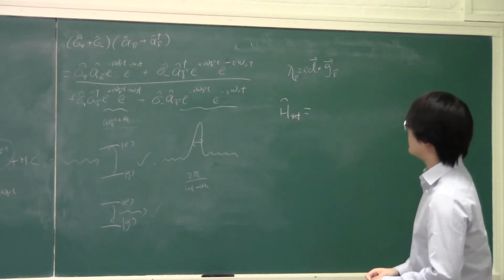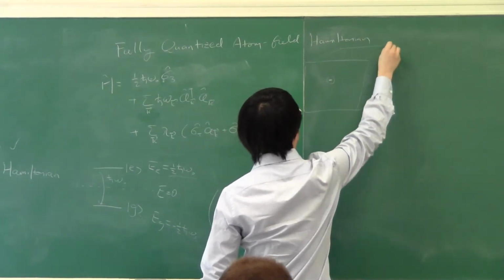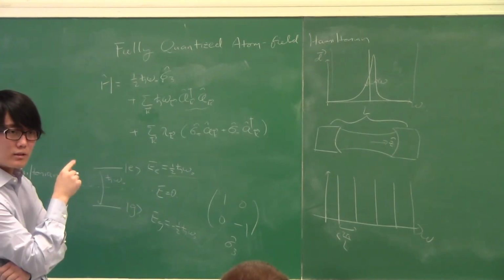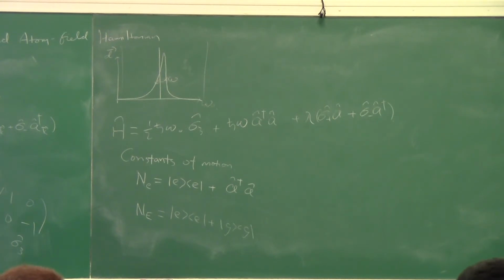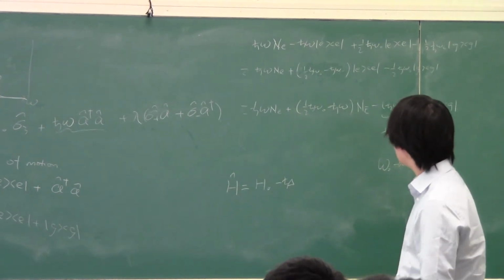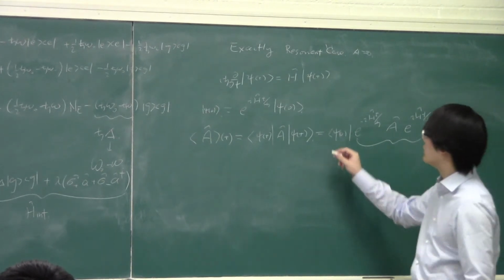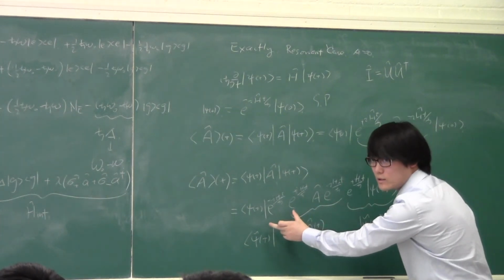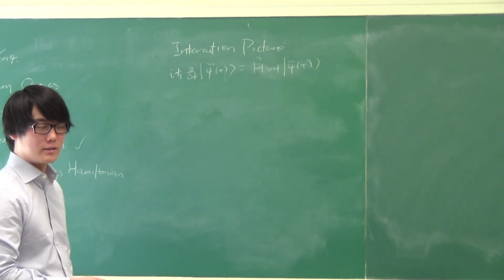UIUC ECE 487 L19-3 Quantum optics